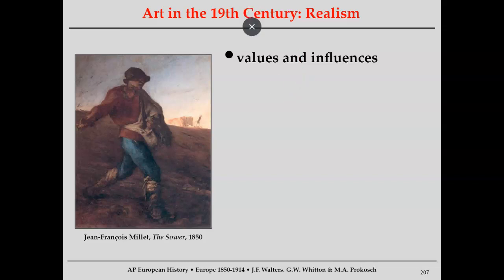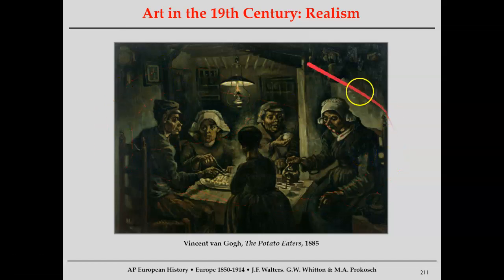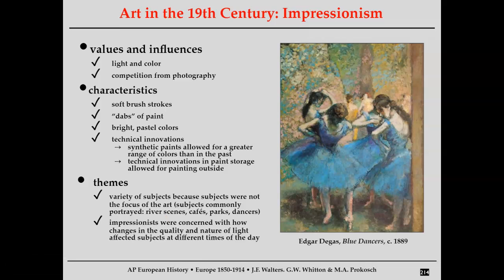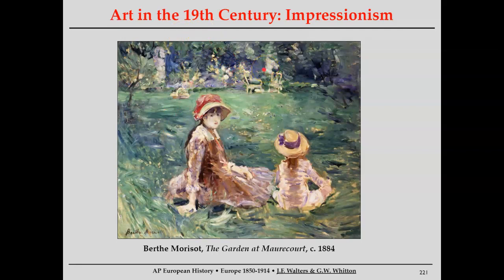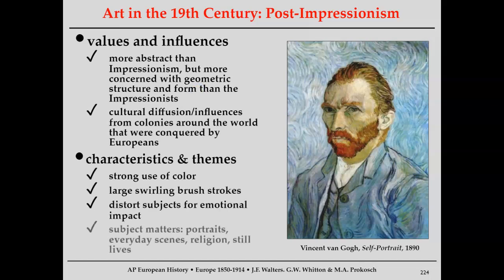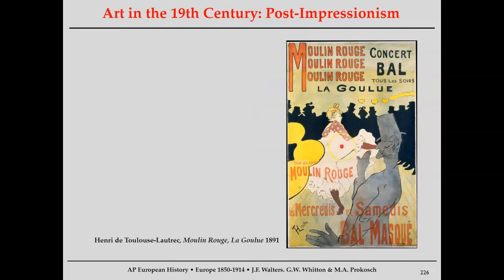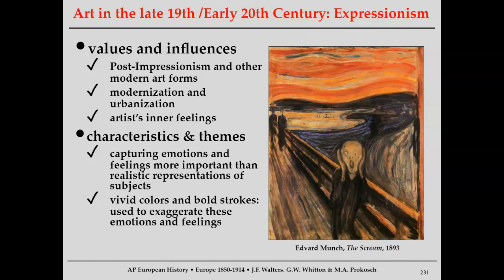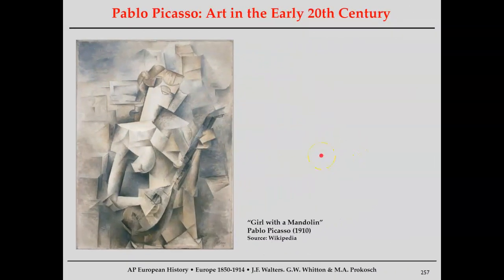Late 19th Century Art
Realism, Impressionism, Post-Impression, Expressionism, Cubism, & Stravinsky's Rite of Spring